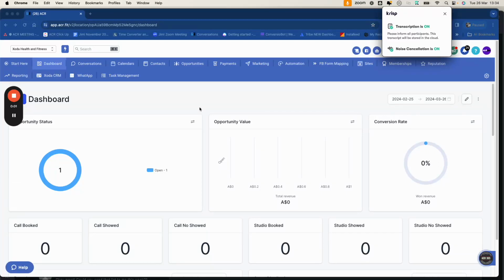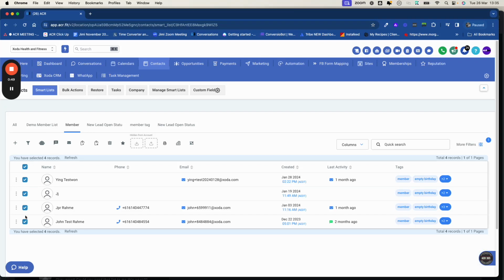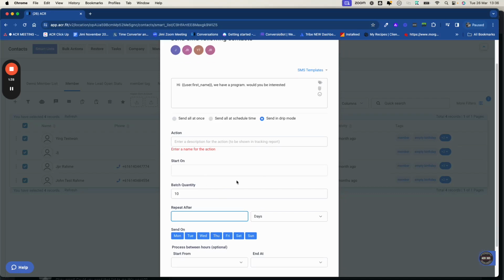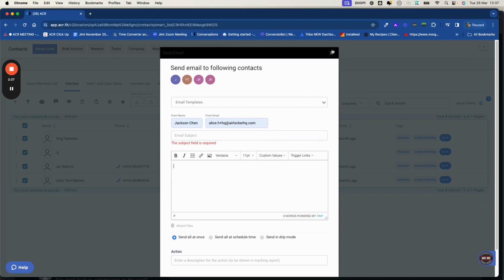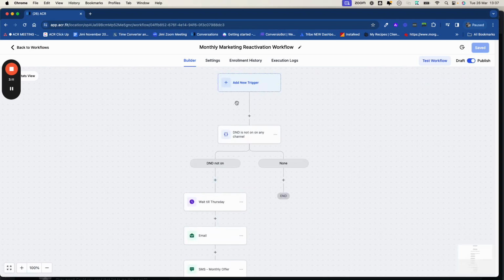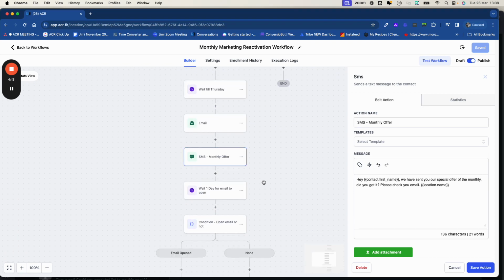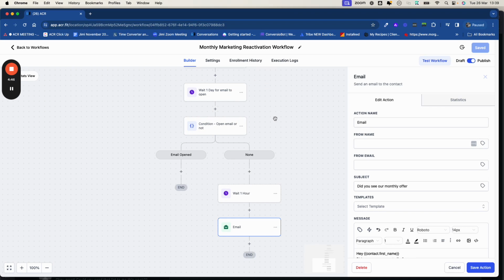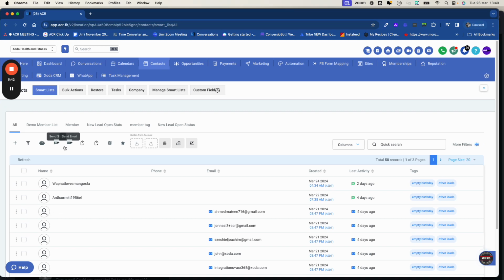Sending Bulk SMS Email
In this video, I explain how to engage with old leaders by sending bulk SMS or email using ACR. I walk through the process of creating a smart list, selecting the recipients, and sending the messages. I also discuss the importance of connecting your phone number via Twilio and provide options for sending the messages immediately or at a future date. No specific action is requested from the viewers, but the video serves as a guide for using bulk messaging in ACR.